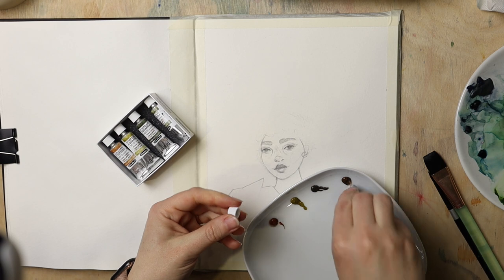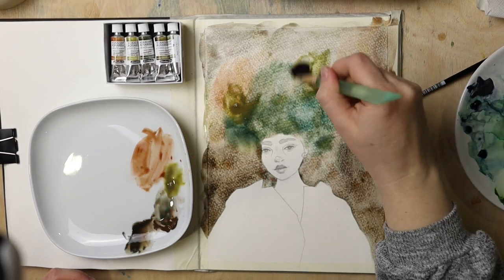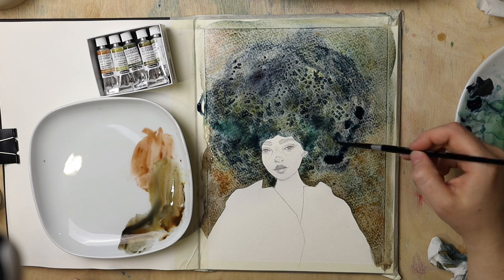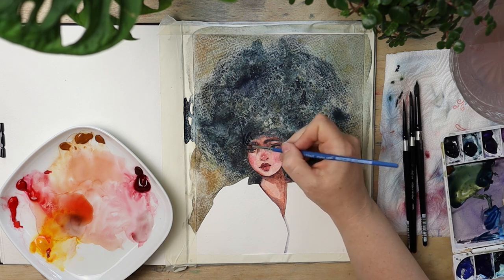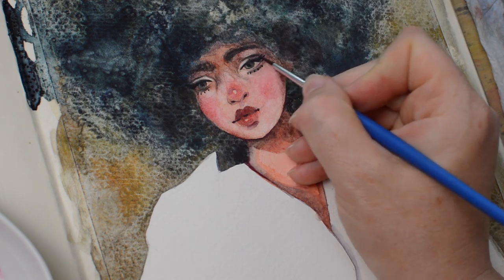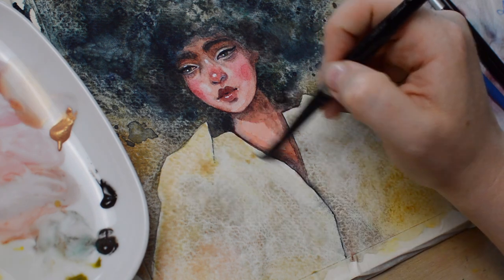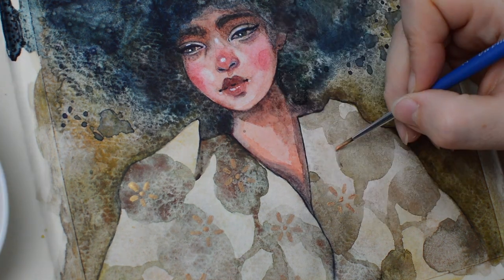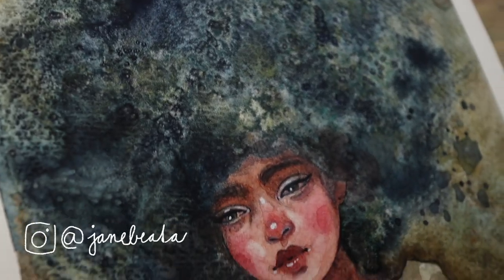Schmincke super granulating watercolors DESERT 🎨 First Impressions (watercolor sketchbook painting)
I was curious about these Schmincke super granulating watercolors, DESERT set and I'll be doing a quick watercolor sketchbook painting and share my first impressions.

⭐Mentioned in the video:

Schmincke super granulating watercolors DESERT

⭐⭐⭐ My most frequently used ART SUPPLIES:⭐⭐⭐

Silver Black Velvet size 6
Silver Black Velvet size 8
Princeton Velvetouch brushes
Princeton Neptune 3/4"
Canson Moulin du Roy (my favorite watercolor paper)
Strathmore Watercolor sketchbook
Fabriano Artistico watercolor paper
Daniel Smith tubes 5 ml
Schmincke Horadam tubes 5 ml
White gouache Winsor & Newton
Metallic watercolor by Coliro

⭐Chapters
00:00 sketching
00:29 talk about colors
01:08 let's start with background
01:58 salty hair
02:05 more color into the hair
02:26 skin
04:25 adding details
05:55 adding some whites
06:20 shirt painting
06:54 making camouflage
07:22 detailing
07:42 goldy shirt
08:44 outro